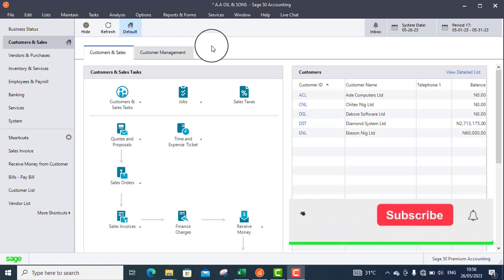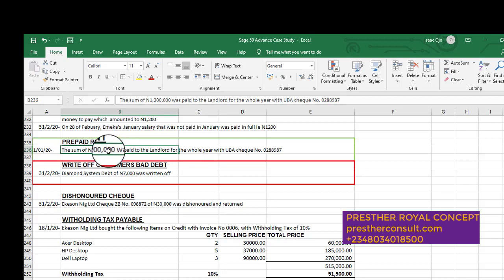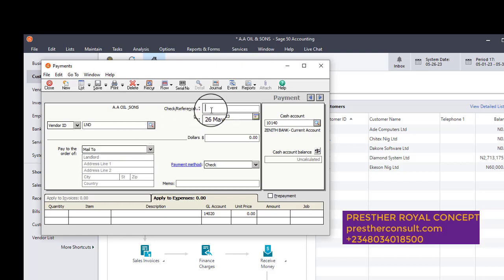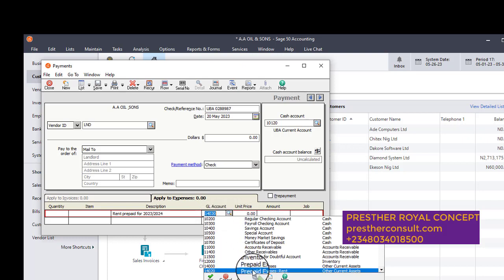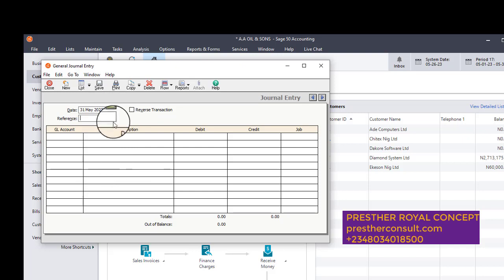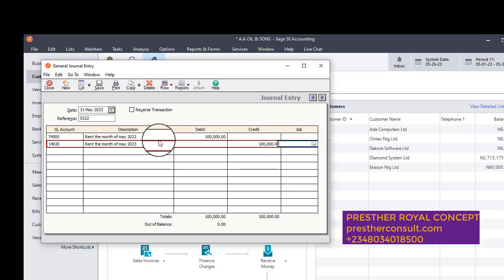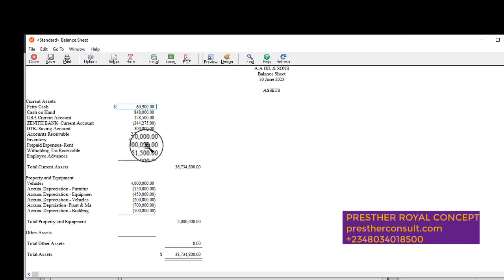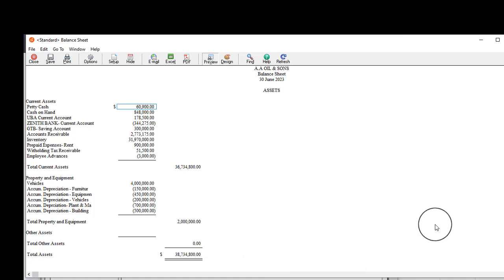HOW TO POST PREPAID RENT IN SAGE 50 ACCOUNTING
This Video will teach you How to post Prepaid rent in Sage 50.
Click on the Subscription and Like buttons if this is your first time of coming to my Channel so that you will continue to receive professional videos from us.  for more information.